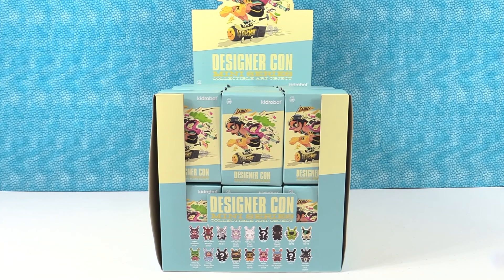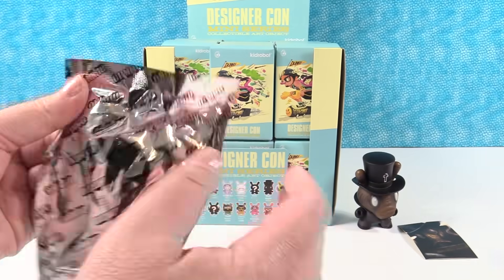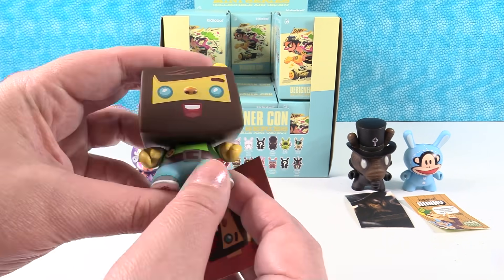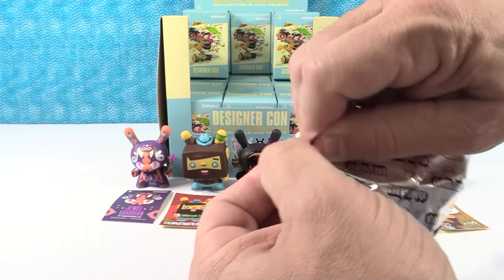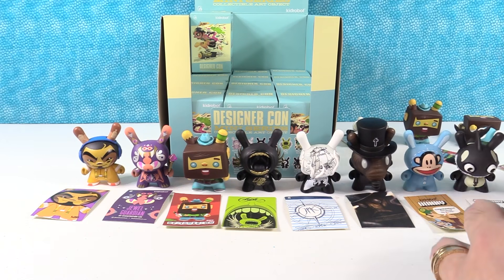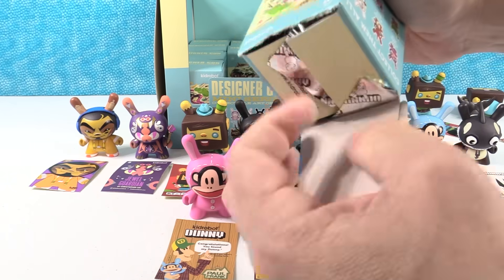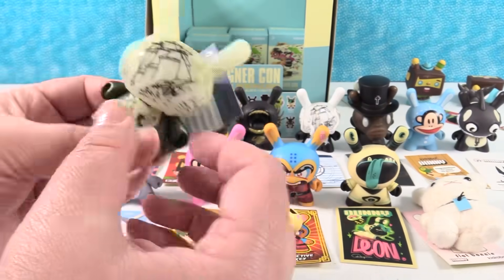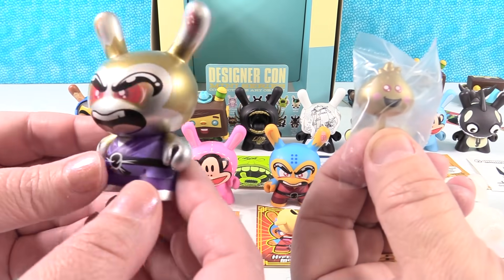Designer Con Dunny Mini Series Kidrobot Blind Box Vinyl Figures Unboxing | PSToyReviews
Today we are unboxing the coolest Kidrobot blind box figures.  These are the Designer Con Dunny mini series collectible figures.  Each pack comes with one mystery figure plus an art card.  There are amazing artists represented in this series.  Which one is your favorite?